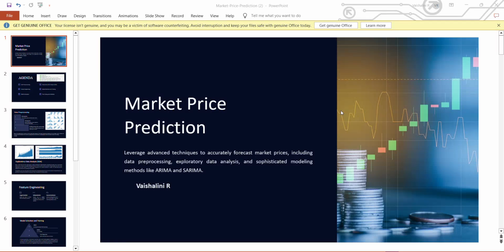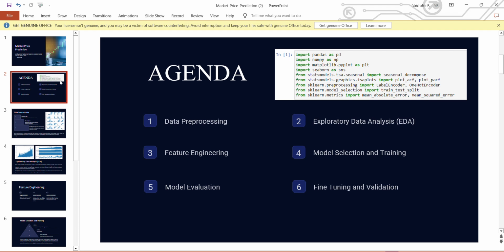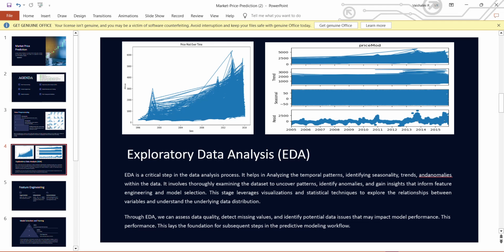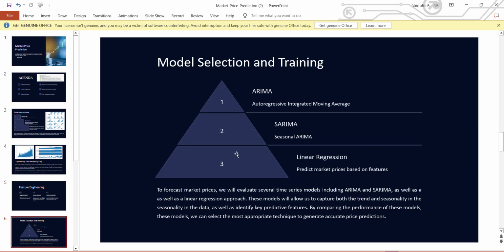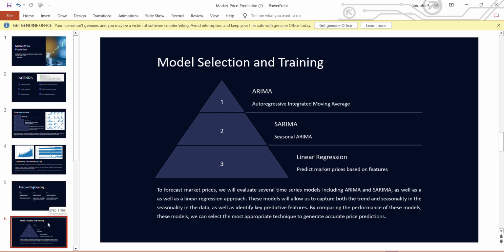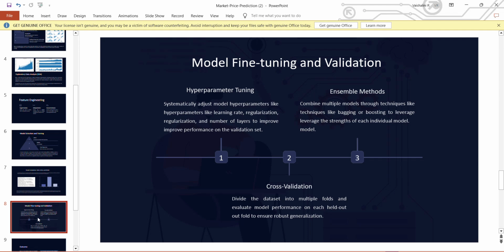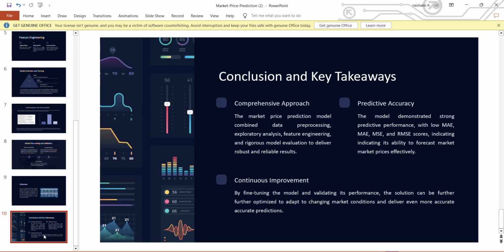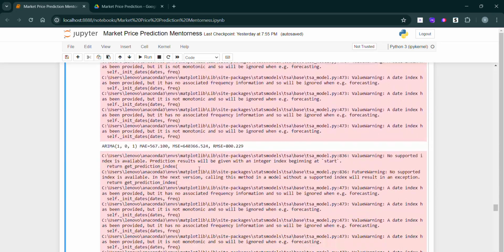Market Price Prediction with Time Series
This reel was created by Vaishalini R   for mentorness Internship.